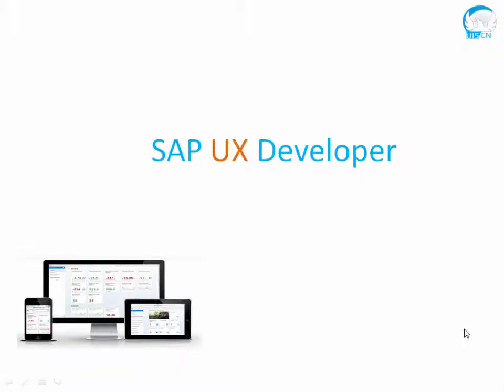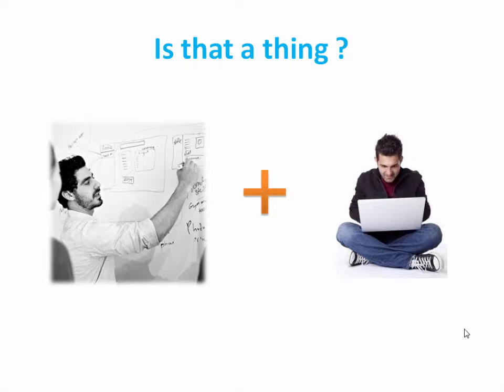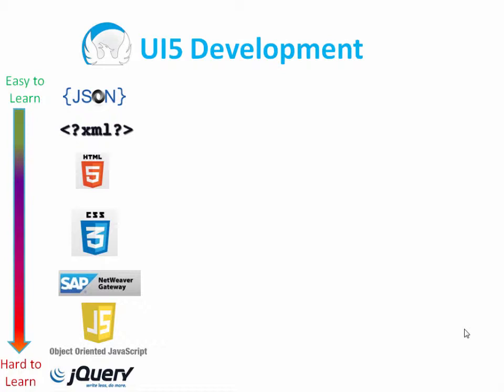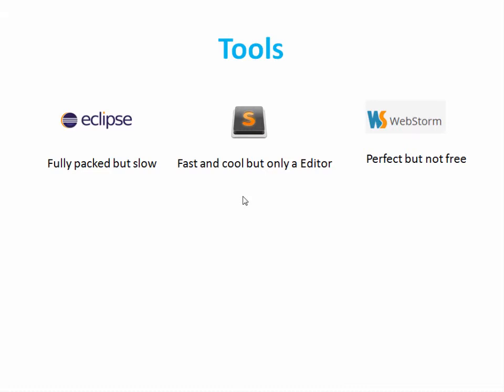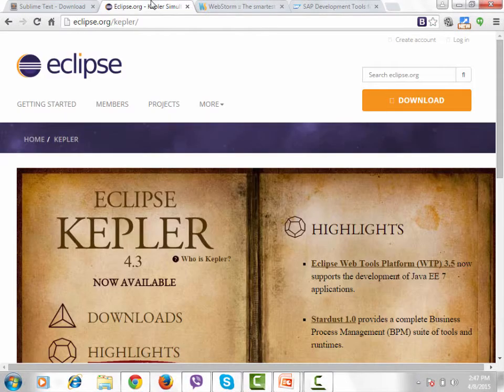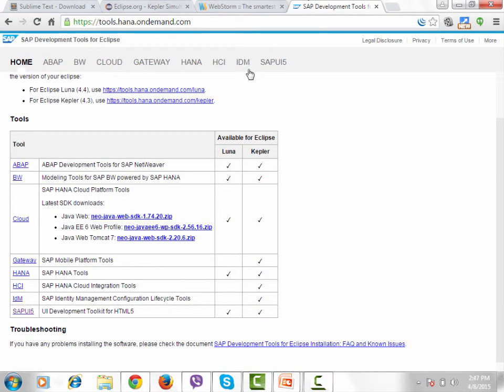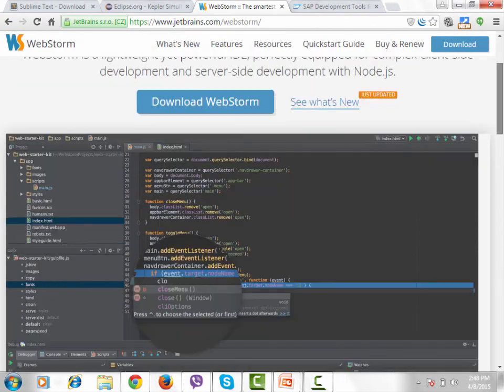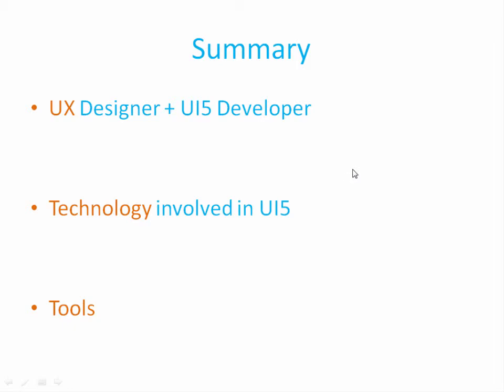SAPUI5, Fiori® and new UX-Getting Started : 4 - How To become UX Developer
Free video course SAP®: SAPUI5, Fiori® and new UX-Getting Started